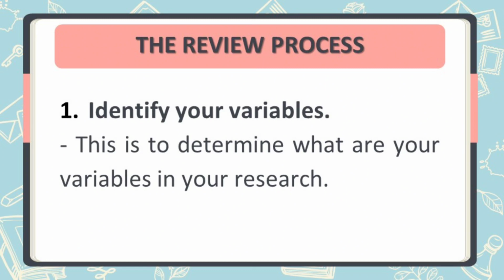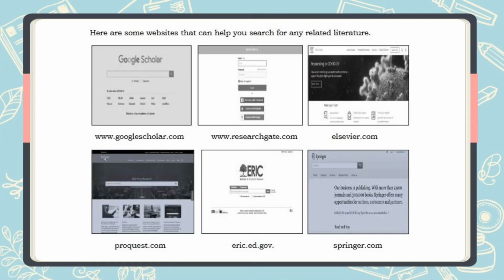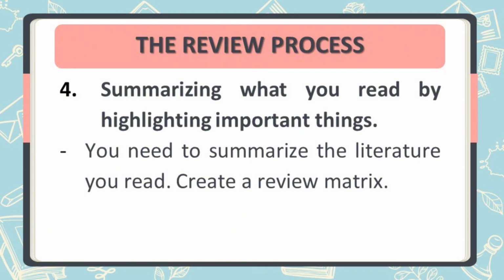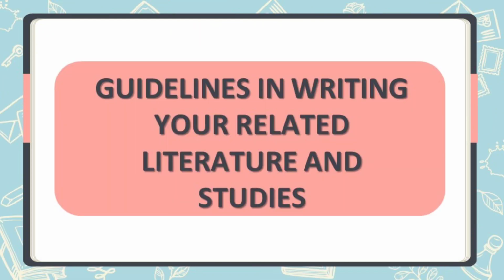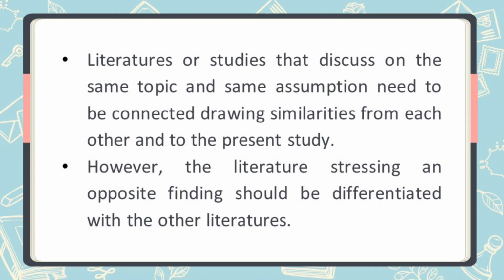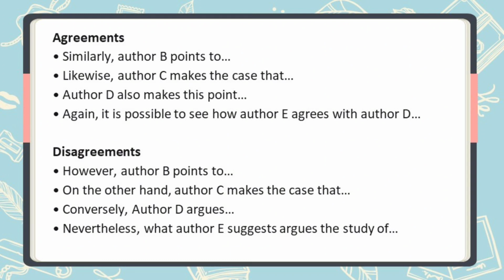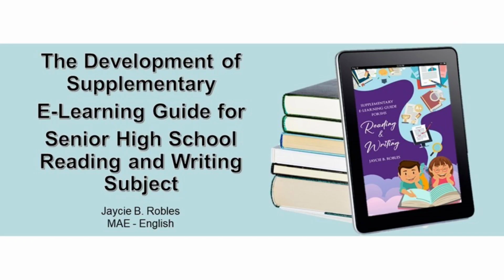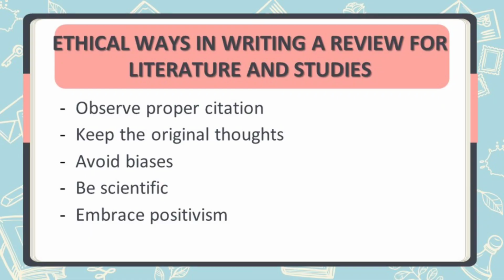Literature Review Process (With Example) | English & Tagalog | Research Made Easy | JC Archives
Vlog Title:
This video will help you understand the guidelines in writing the related literature and studies. This video will also highlight the construction of review matrix. Through this video, I hope you will learn something useful to achieve your academic goals.